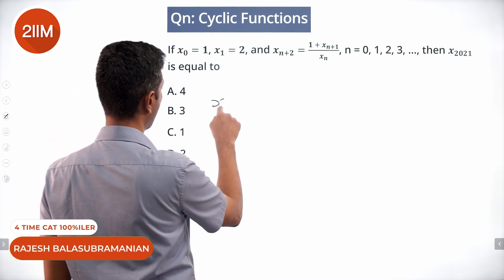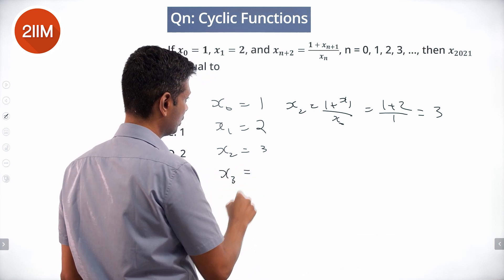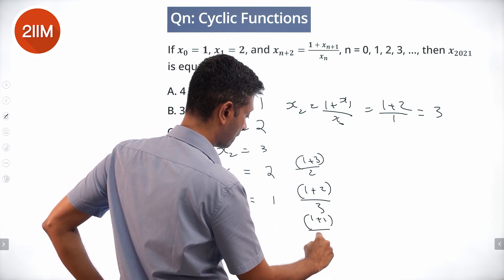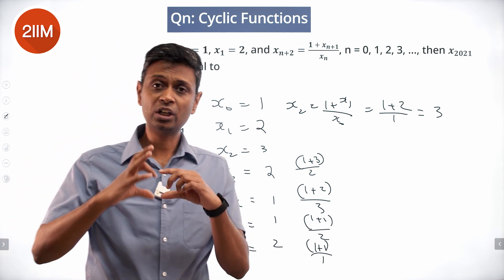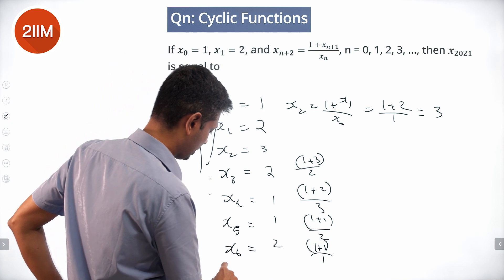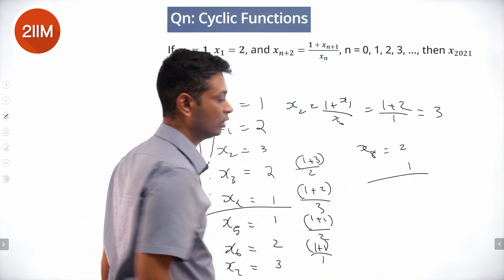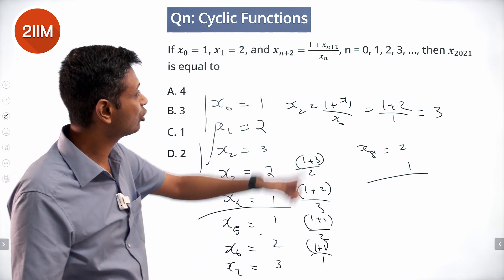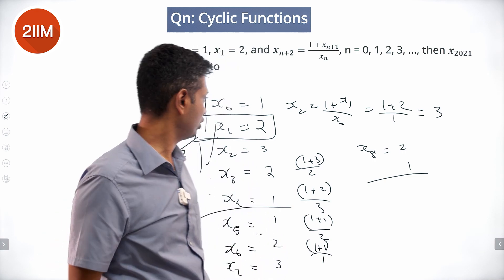CAT 2021 Slot 1 Solutions Quantitative Aptitude | Cyclic Functions | CAT 2022 Preparation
If x0 = 1, x1 = 2, and xn + 2 = 1+xn+1xn, n = 0, 1, 2, 3,..., then x2021 is equal to?

A. 4
B. 3
C. 1
D. 2